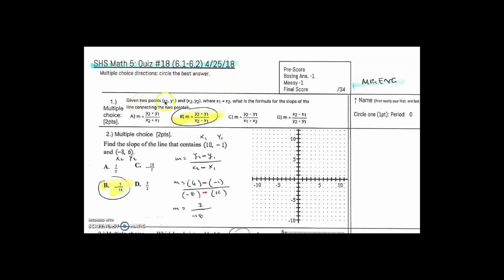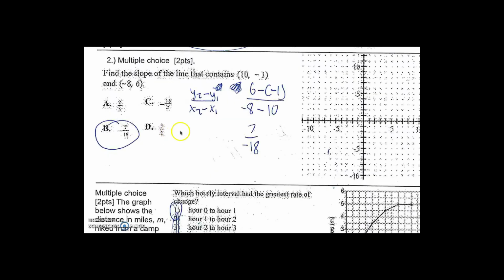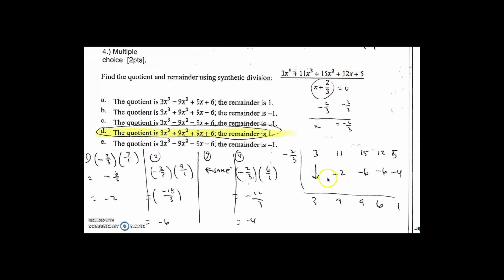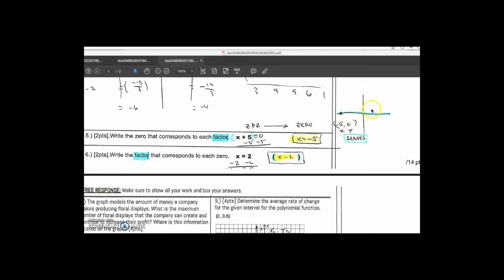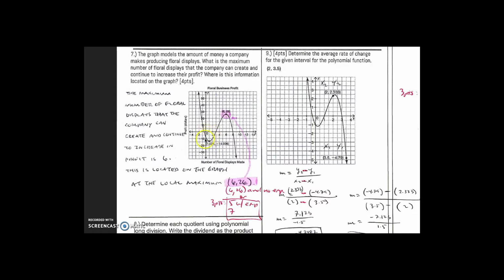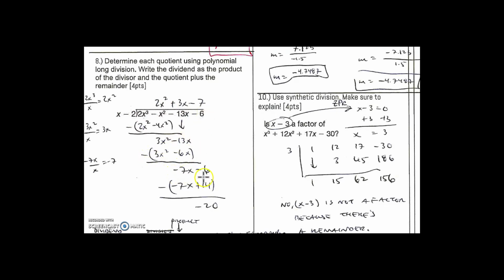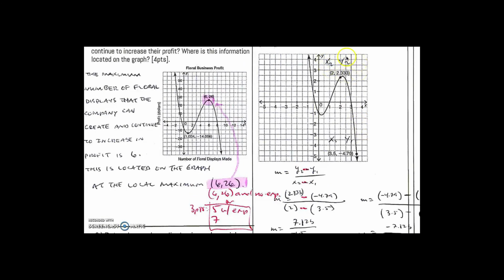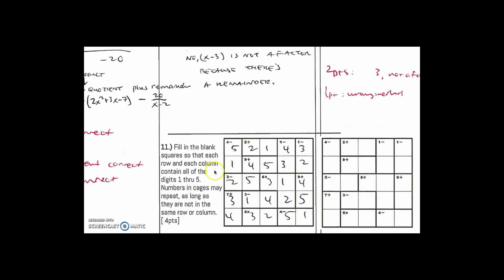SHS Math 5: Quiz #18 (6.1-6.2) 4/25/18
algebra 2, integrated math III, Average rate of change, slope, long division, synthetic division, dividend product of divisor times quotient plus remainder, interval, local max/min in context, factors vs zeroes, is it a factor? (factor theorem)